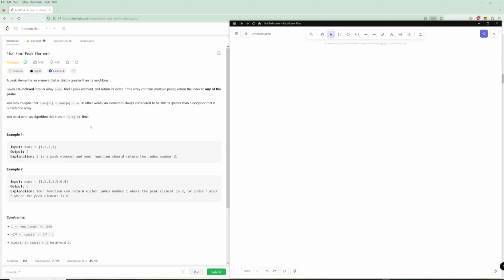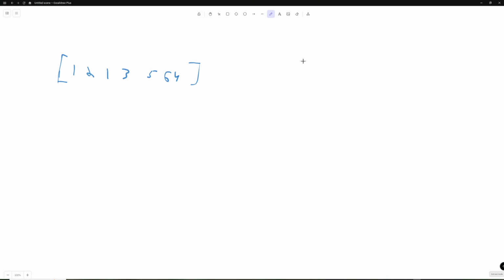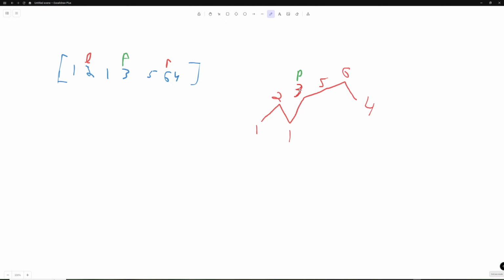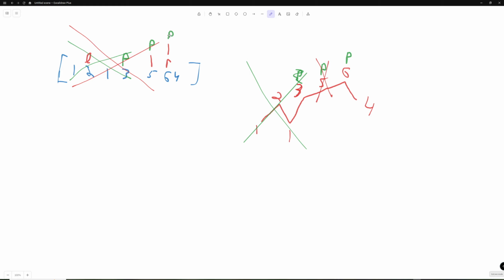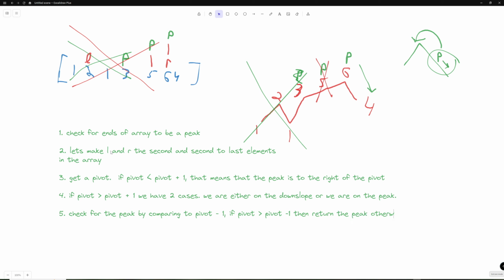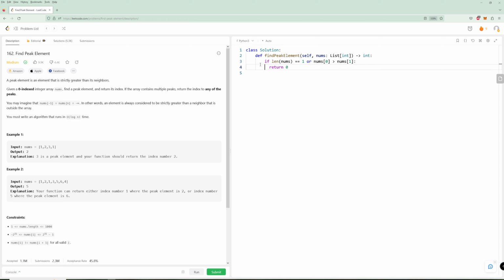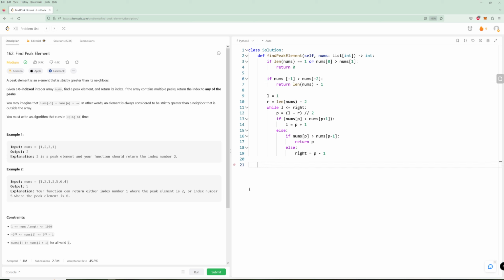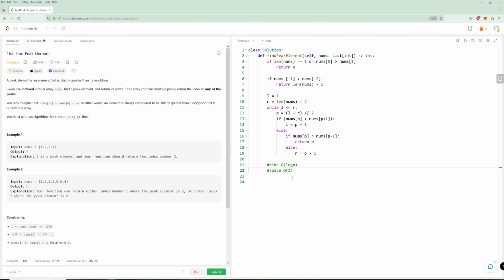Find Peak Element - LeetCode 162 - Python - Binary Search